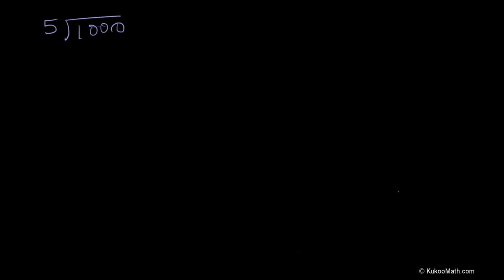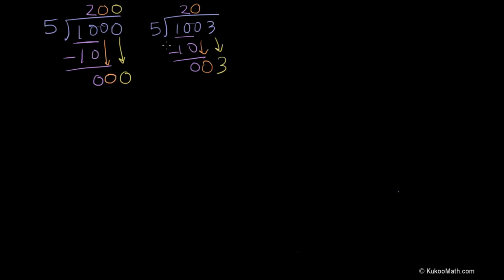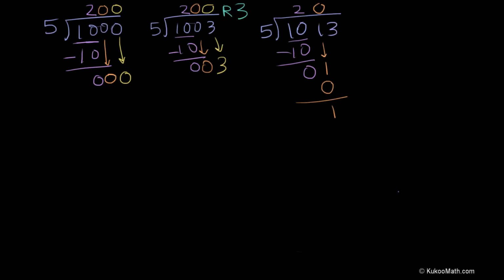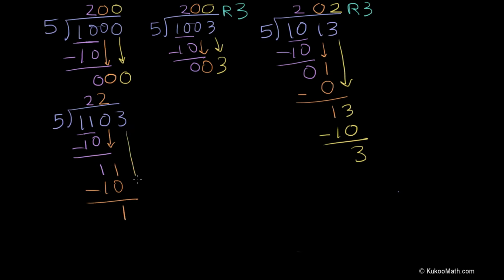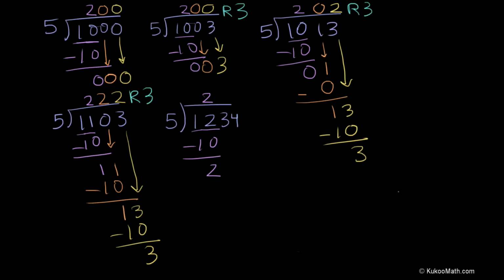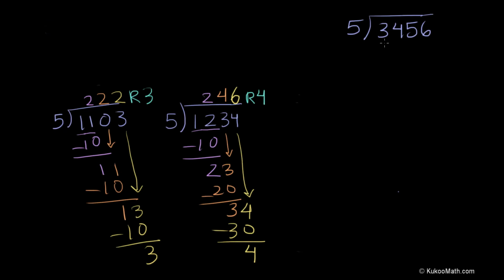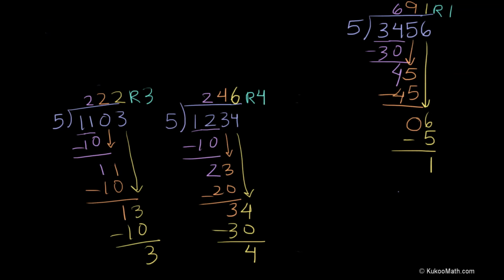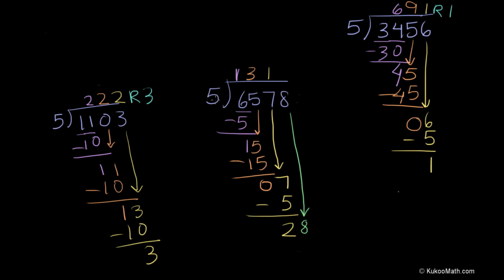Vertical Division III --- KukooMath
KukooMath walks you through vertical division step by step! Lesson 3.